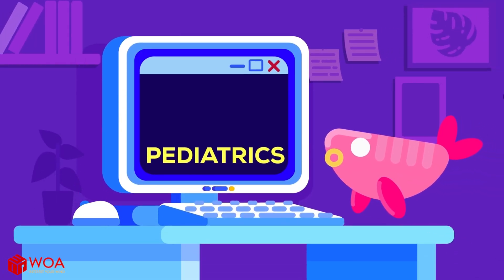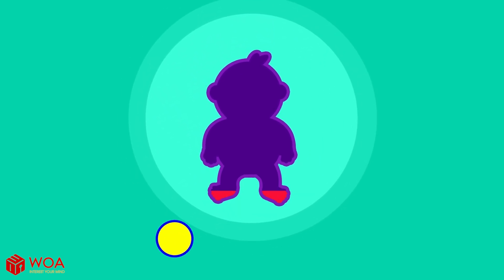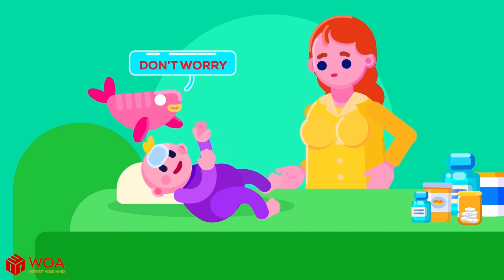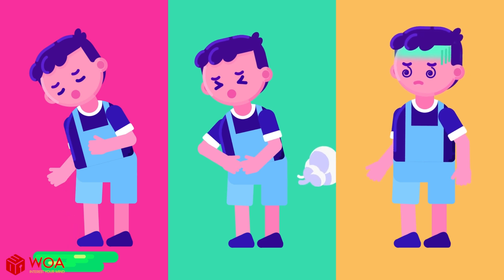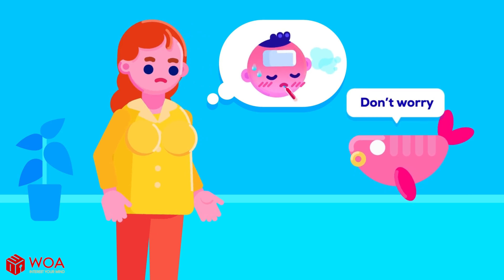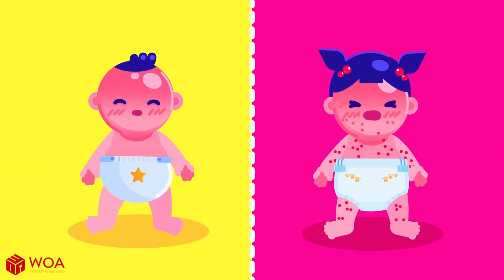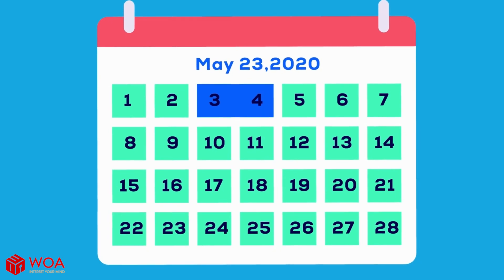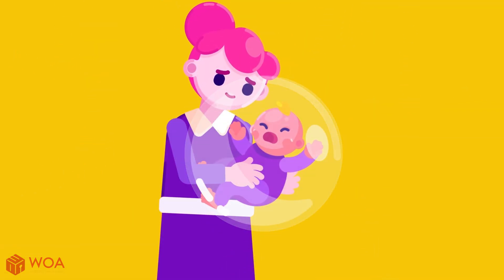The Fever Paradox: Why Your Baby's High Temperature is a GOOD Thing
Most parents mistakenly rush to treat a baby's fever, but science shows it's the body's "immune superpower" fighting infection. We break down the Fever Paradox, explaining why a high temperature destroys invading microbes and how to tell the difference between a normal symptom and a genuine emergency requiring medication.
Welcome to Grain of Cosmos! ✨
Ever wondered about the universe's biggest questions? 🤔
Grain of Cosmos breaks down complex science, cutting-edge technology (like AI, cosmology, and quantum physics), and profound philosophy into beautiful, easy-to-understand animations and clear explanations.
Let's explore the biggest ideas in the universe, from the tiniest particles to the grandest galaxies! 🔭 Get ready to see the world from a new perspective.